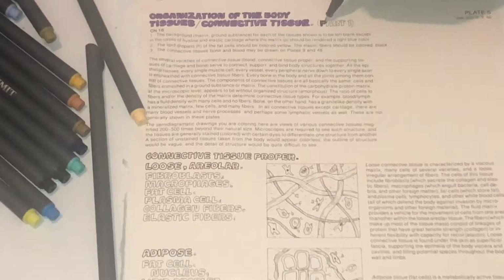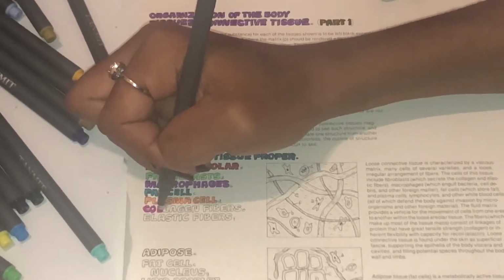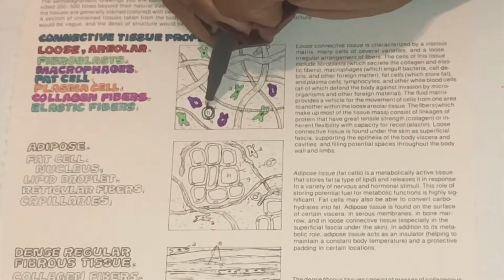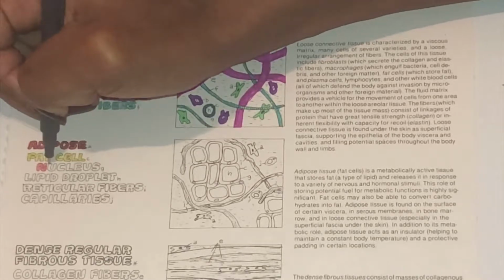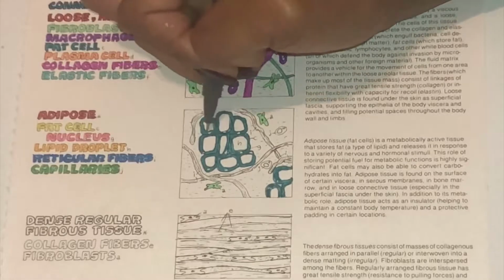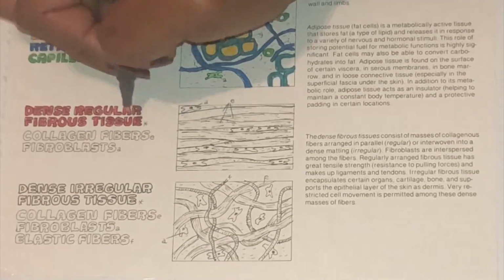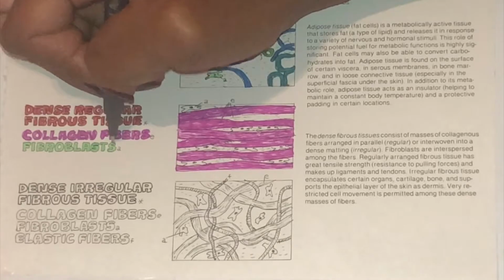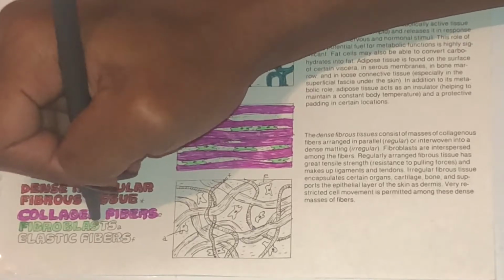The Anatomy Coloring Book | Plate 5 | Tissues/Connective Tissue (Part 1)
Watch me color the human anatomy!